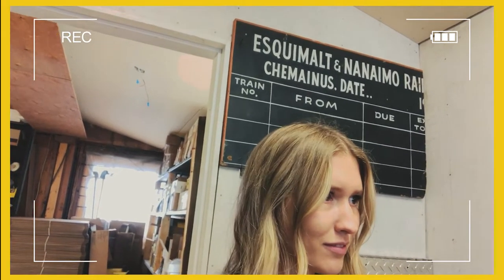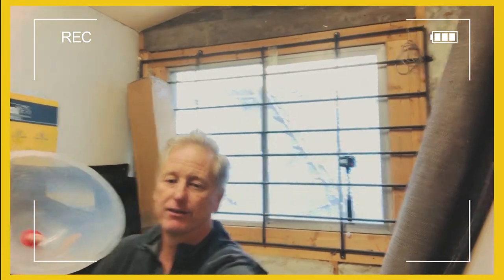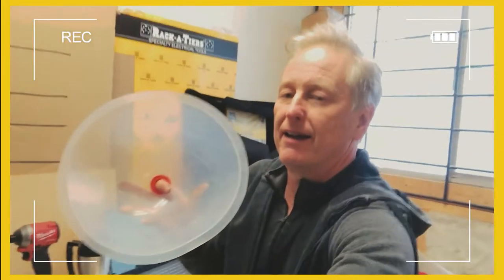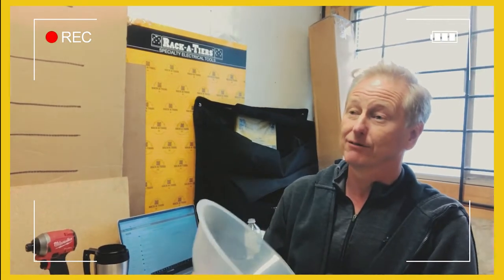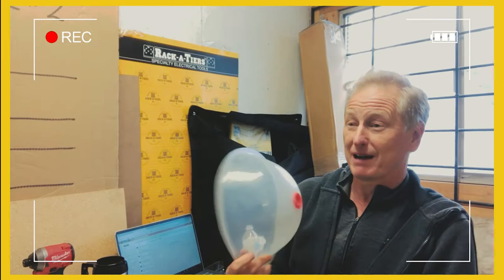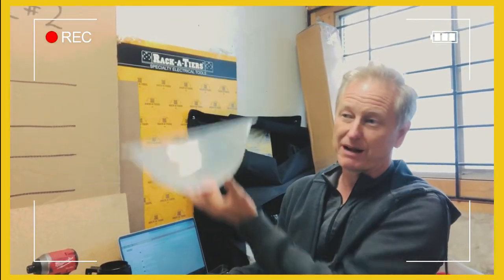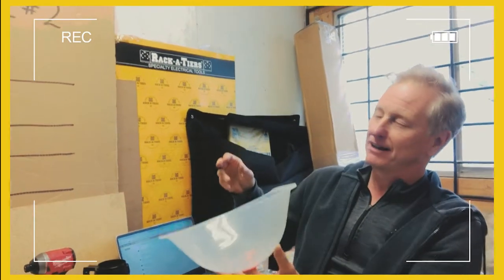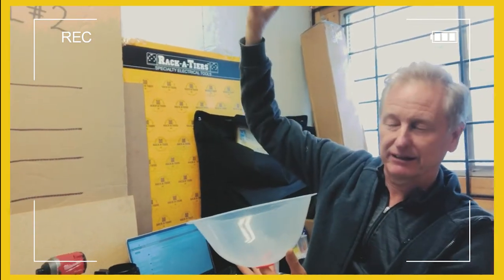How to drill holes in the ceiling without making a mess!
The flexible Driller’s Dust Bowl compresses against the work surface and traps all dust and debris as you drill. The bowl fits your drill and hole saw without any adjustments needed.

You may enjoy a face full of drywall dust, but your customers might not. Put an end to “unprotected hole sawing” and wrap up with the Driller’s Dust Bowl.

Please note hole saw is not included.

Rack-A-Tiers Manufacturing originated in 1995 with just one tool, a tri-fold brochure, and a home office above the garage. Over the last 26 years, Rack-A-Tiers has grown to become a multinational corporation with over 1,000 products including tools, fasteners, pop-up boxes, power monitors and many more categories related to the electrical industry and beyond. With both Canadian and US distribution centers, Rack-A-Tiers ships worldwide to regions such as the UK, Australia, and Scandinavia. Rack-A-Tiers has helped hundreds of inventors get their ideas to market with the help of over 90 inside and outside independent sales representatives across the US and Canada.

At Rack-A-Tiers, our mission is to continue this success and grow into a go-to resource for all products related to the electrical industry. Rack-A-Tiers was started by electricians and will always be for electricians. Our level of expertise and efficiency are what help us remain confident that we can be of service to you. We’re here to help you work smarter, not harder